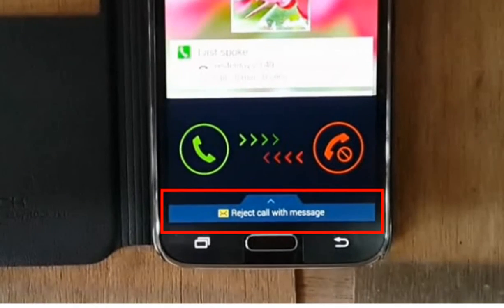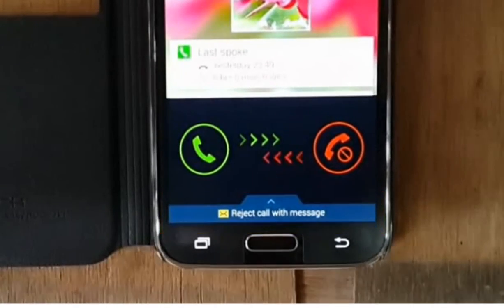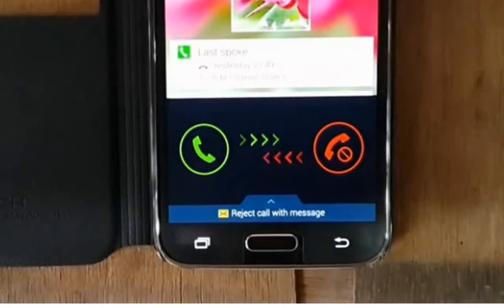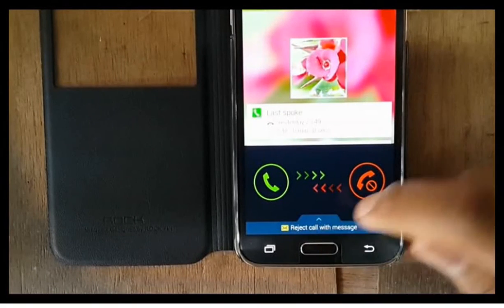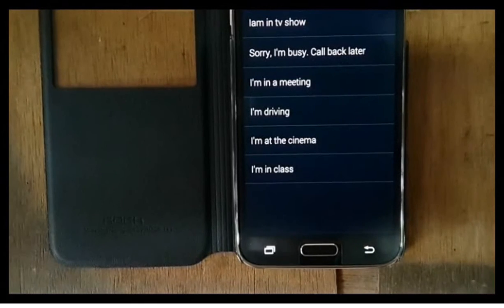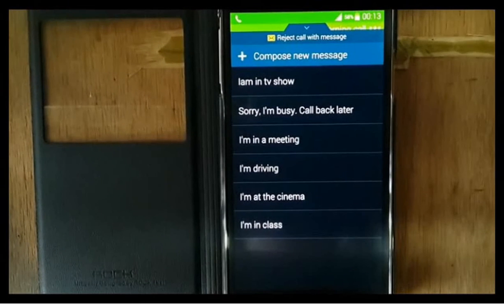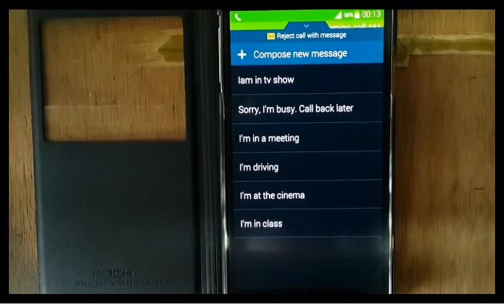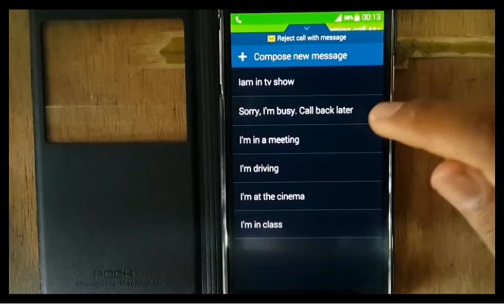Samsung Galaxy S5 : How to reject call with message (Android Phone)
This video show How to reject call with message on Samsung Galaxy S5